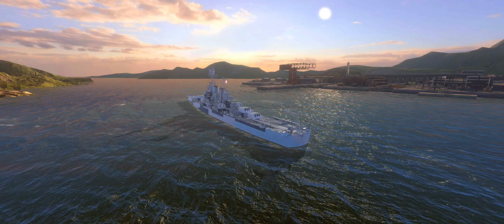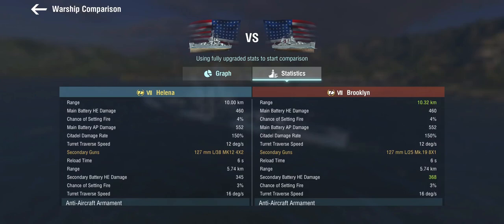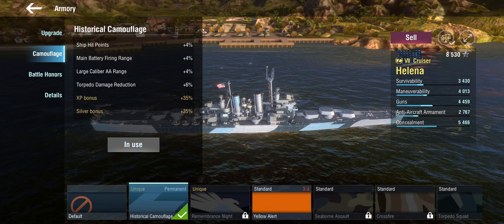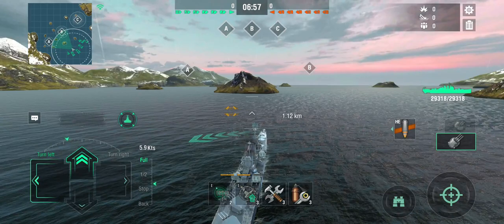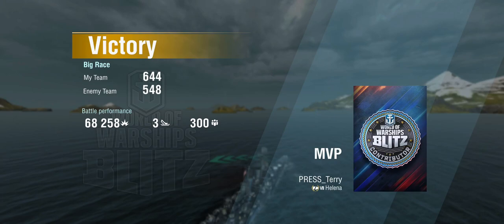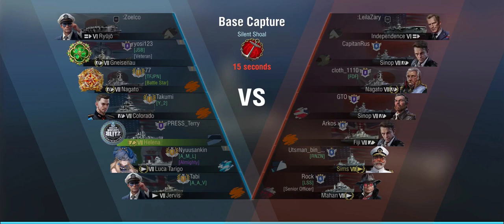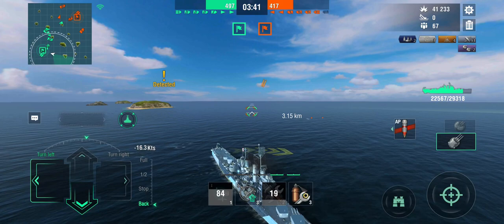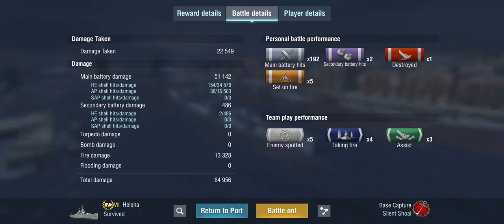US Premium Cruiser "Helena" Review - World of Warships Blitz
This ship was recently handed out as a reward for overcoming personal challenges - who says games aren't teaching you things for life, eh?

00:00 Intro
00:44 History
02:31 Stats
05:27 Build
10:44 Battle 1
19:00 Battle 2
25:13 Conclusion